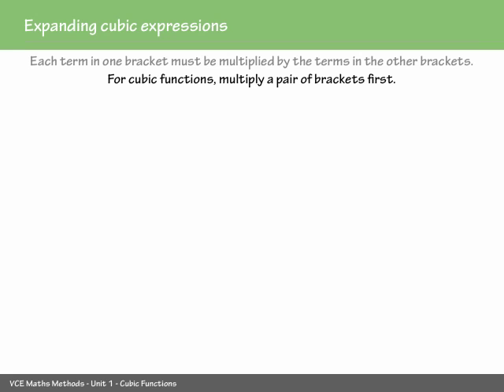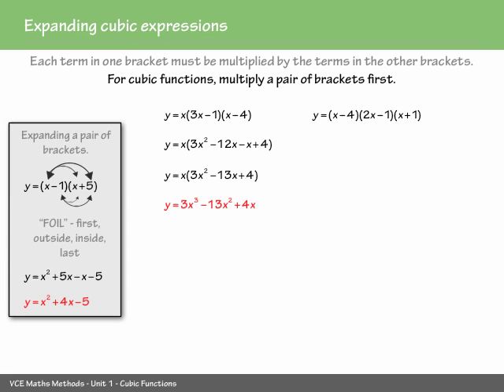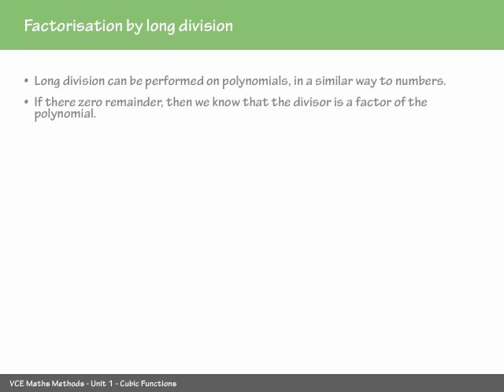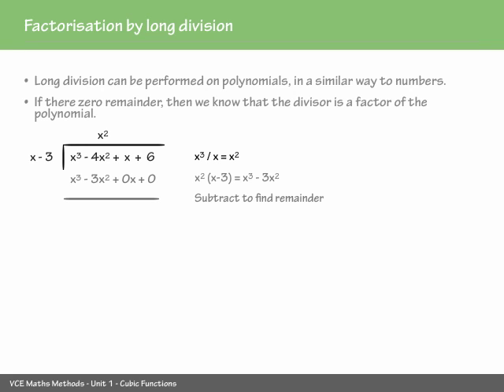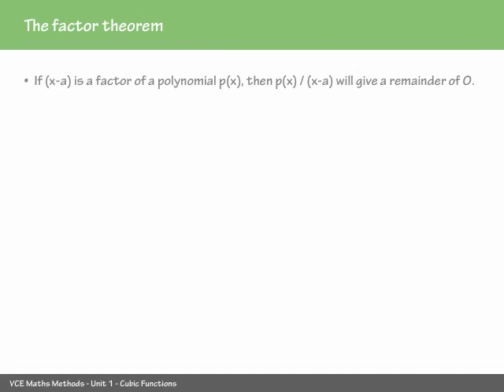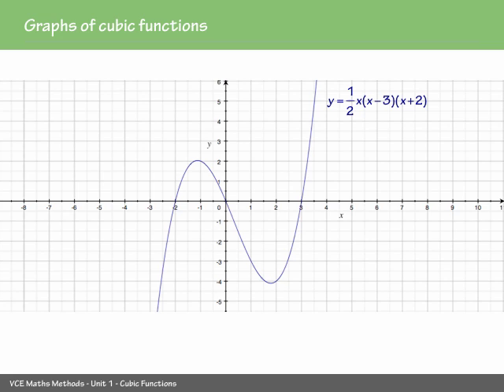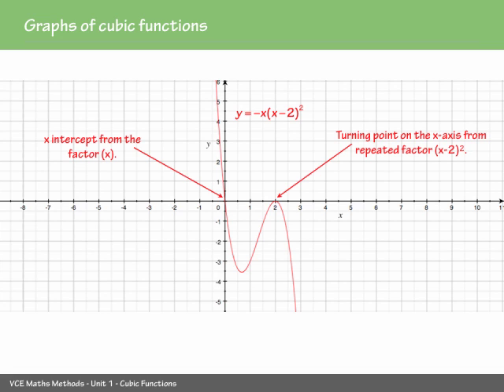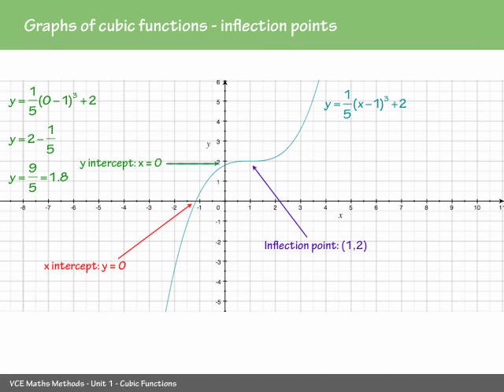Cubic functions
Expanding cubic expressions, Factorisation by long division, The factor theorem, Graphs of cubic functions